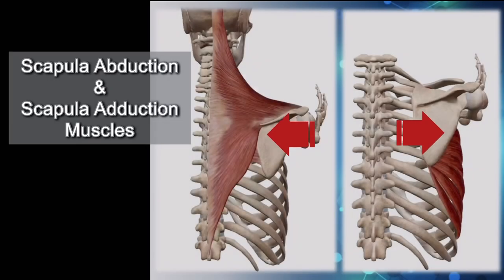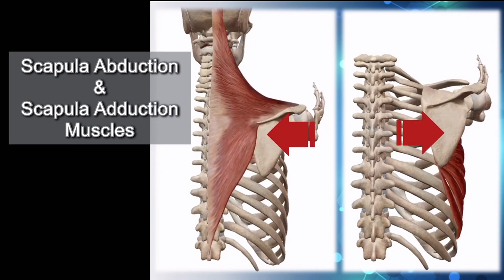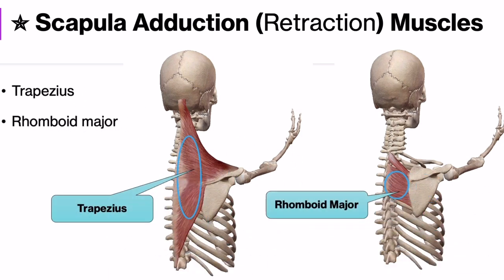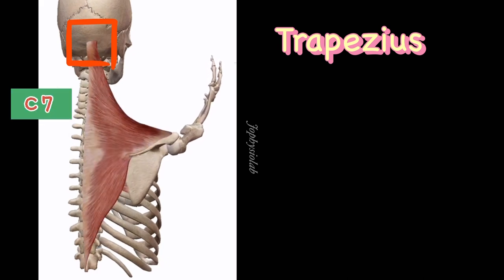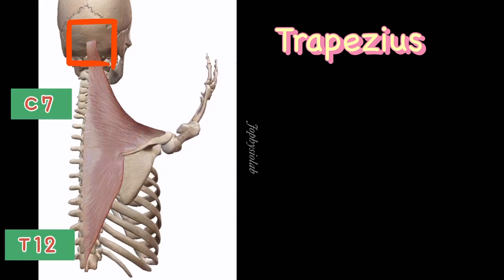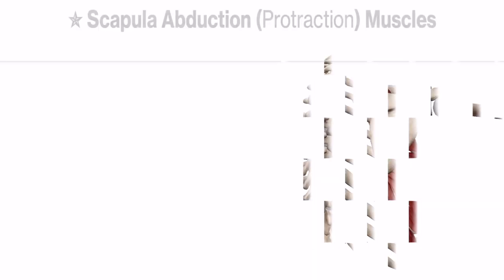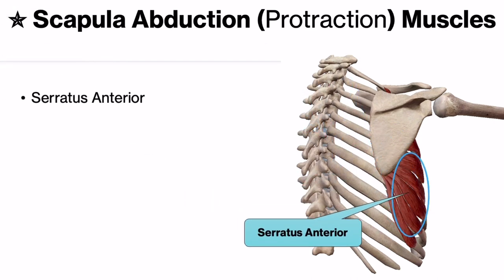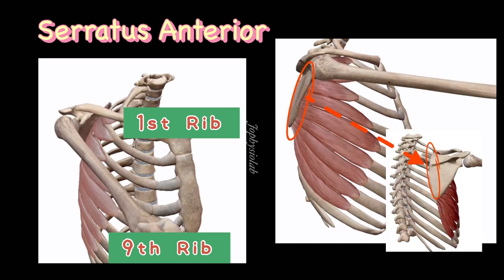Scapula Adduction and Abduction Muscles : Muscle Action, Anatomy